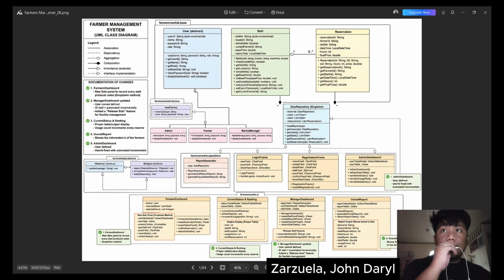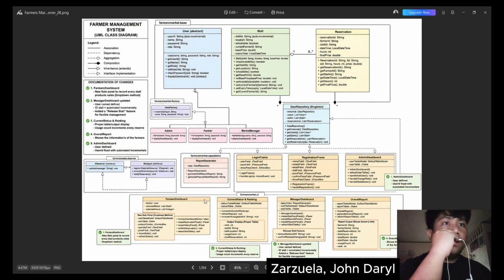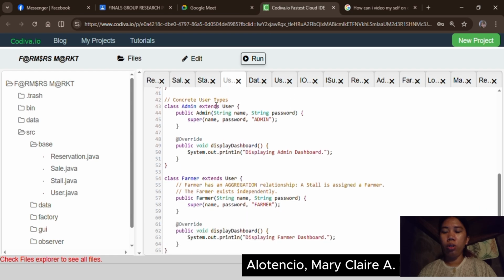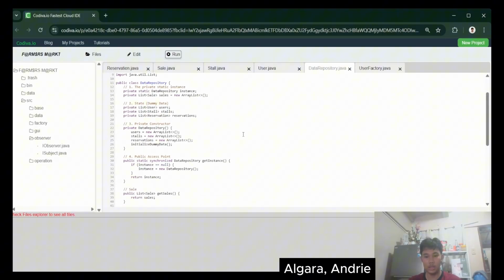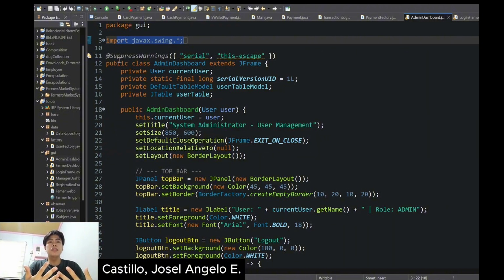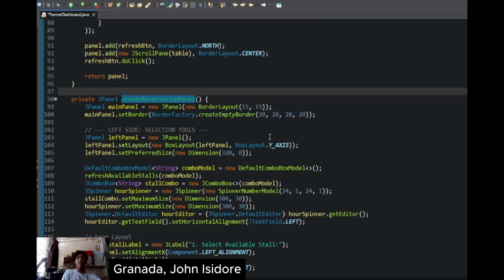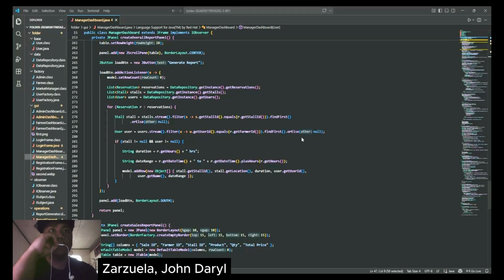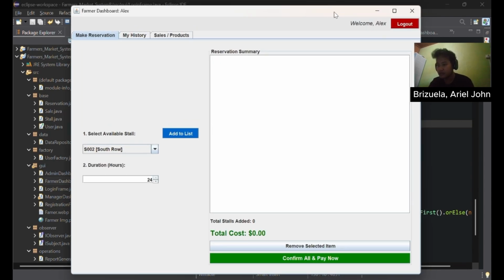OOP Project Presentation: Farmer Management System | 2IT-C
Time stamp:
00:00 - 11:50 FARMER MANAGEMENT SYSTEM UML CLASS DIAGRAM
11:51 - 20:40 User, Stall, Reservation, Sale
20:41 - 23:25 Data Repository, User Factory
23:26 - 29:13 Login Frame, Registration Frame
29:13 - 34:10 Admin Dashboard
34:11 - 38:53 Farmer Dashboard
38:53 - 43:30 ManagerDashboard, IObserver, ISubject
43:31 - 54:08 ReportGenerator + Demo

This video presents our Farmer Management System for our OOP project. The system includes core classes such as User, Stall, Reservation, Sale, DataRepository, dashboards, login and registration frames, report generation, and observer interfaces. Each member contributed to specific parts of the system design and implementation.

**Group Members:**
Alotencio, Mary Claire A.
Algara, Andrie
Belencion, Christian Josh S.
Brizuela, Ariel John
Castillo, Josel Angelo E.
Granada, John Isidore
Zarzuela, John Daryl